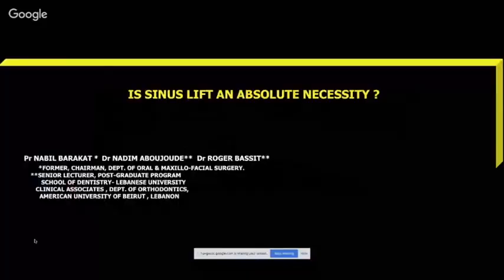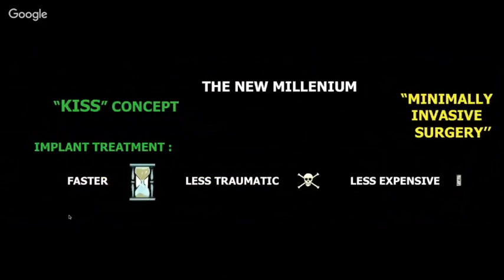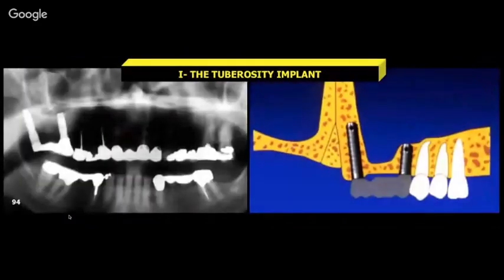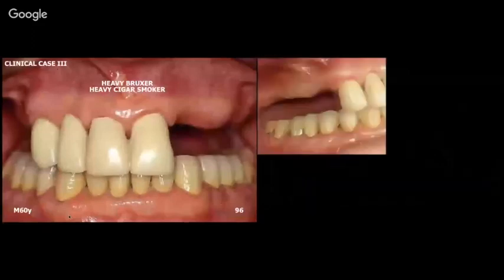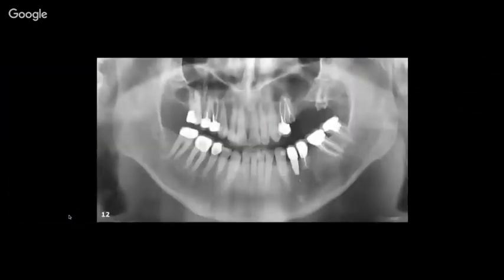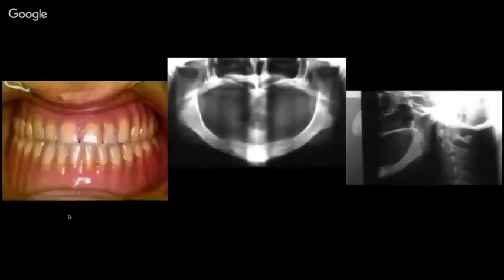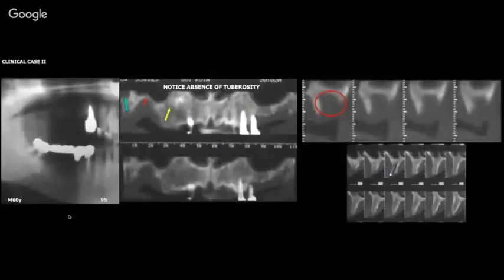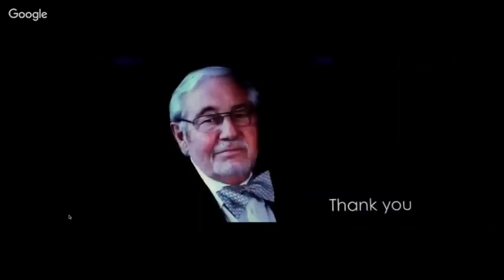Webinar Sinus lift absolute necessity